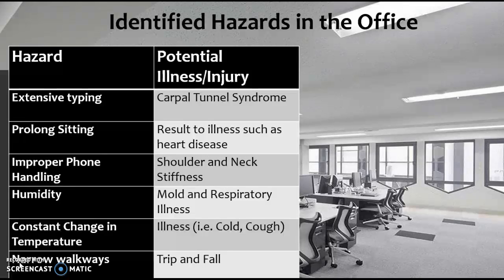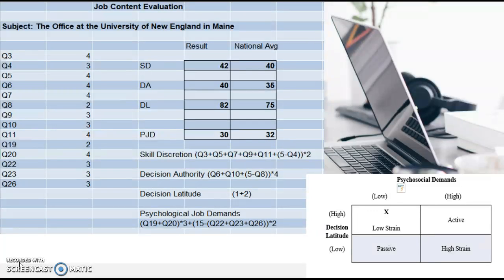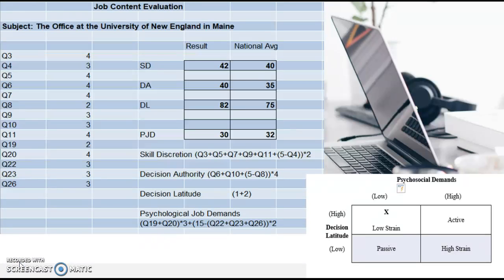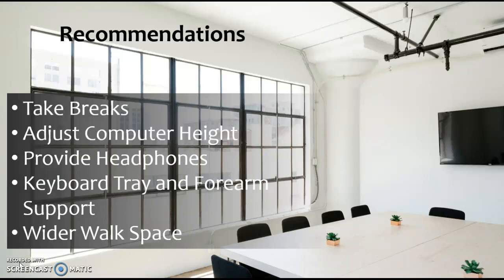Office Site Hazard Analysis